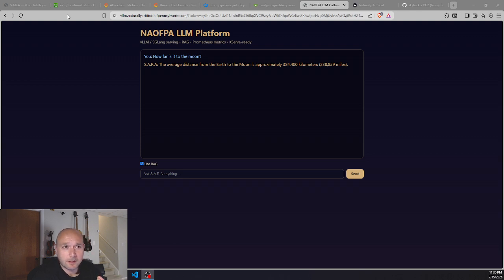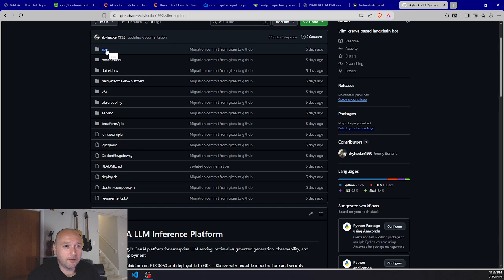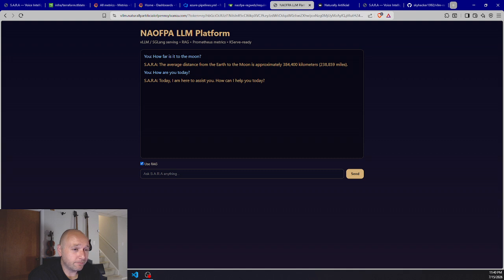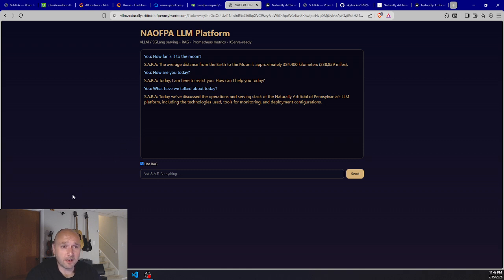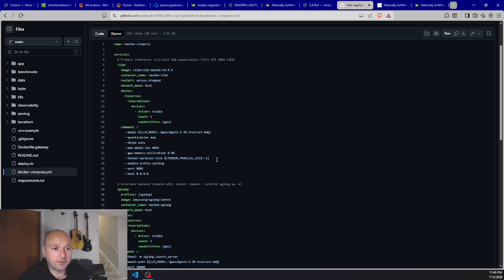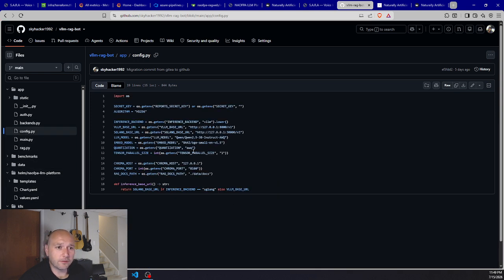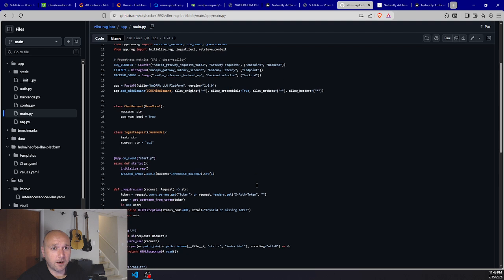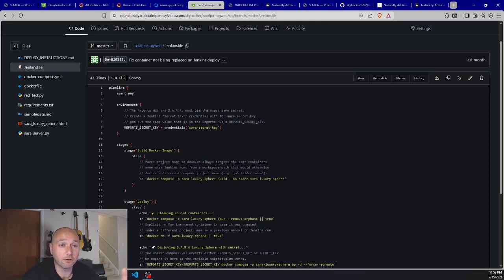Overview of a gateway style RAG vLLM. Kserve GKC ready. Full Metrics SRE data native.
Architecture overview

User → JWT-authenticated Gateway (FastAPI :7862) → vLLM (OpenAI-compatible :8001)
Gateway also talks to Chroma for RAG and exposes Prometheus metrics.
Optional SGLang backend (profile switch) for A/B comparison.
Everything containerized, network_mode host for GPU simplicity locally.
Explicit production path: Helm chart + KServe InferenceService + Terraform GKE GPU node pool.

Core serving stack – the cutting-edge part

Primary engine: vLLM
– Qwen/Qwen2.5-3B-Instruct-AWQ (fits 12 GB)
– AWQ 4-bit quantization
– Continuous batching + PagedAttention
– Prefix caching enabled (huge win for RAG system prompts)
– Tensor-parallel ready (TENSOR_PARALLEL_SIZE)
Switchable to SGLang with one env var + profile for real backend comparison.
Reference paths for Triton + TensorRT-LLM (documented for datacenter GPUs / GKE L4/H100).
Designed so the same model repository and OpenAI API surface work locally and on cloud.

RAG layer

Chroma vector DB (persistent) + HuggingFace embeddings (bge-small-en-v1.5).
Gateway does retrieval on every chat request when use_rag=true.
Ingest endpoint for live document addition.
System prompt automatically injects retrieved context → S.A.R.A.-style assistant.
Chunking: 800 tokens / 100 overlap (RecursiveCharacterTextSplitter).

Metrics & built-in monitoring

Gateway exposes Prometheus metrics at /metrics:
– Request counters (by endpoint + backend)
– Latency histograms
– Token generation counters
– Error rates
– Backend-up gauges
Prometheus scrapes gateway + vLLM metrics.
Grafana provisioned and running (port 3002, admin/admin) with Prometheus datasource.
Health endpoint returns live backend status, model, quantization, tensor-parallel size.
This is SRE-ready: request volume, latency, throughput, and backend health in one place.

Cloud / production path

Terraform module for GKE GPU node pool (L4 example) + VPC + Workload Identity.
KServe InferenceService for vLLM (2-GPU tensor parallel ready).
Helm chart for the whole platform (gateway + vLLM + observability).
Vault agent injector for secrets (REPORTS_SECRET_KEY pattern matches Reports Hub).
Same JWT secret, same OpenAI surface — zero client changes when you promote from house lab to GKE.